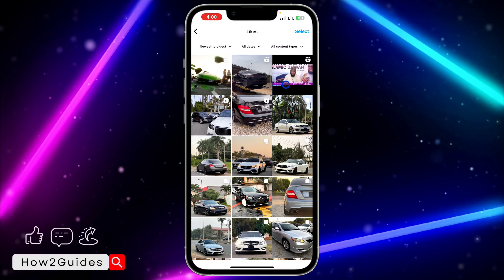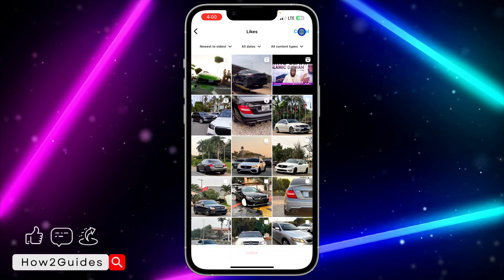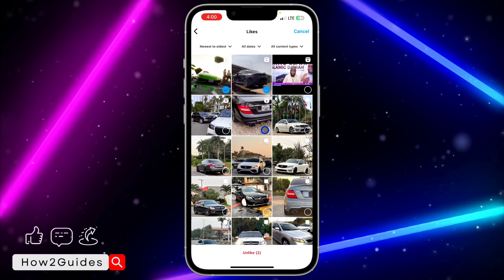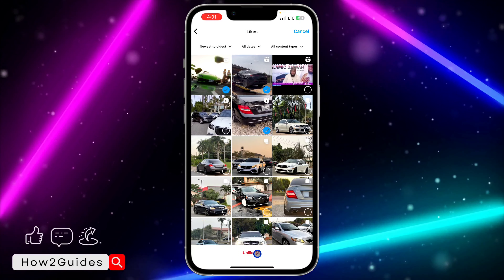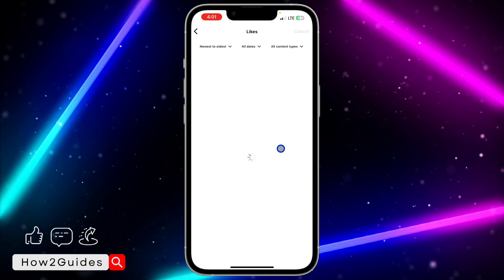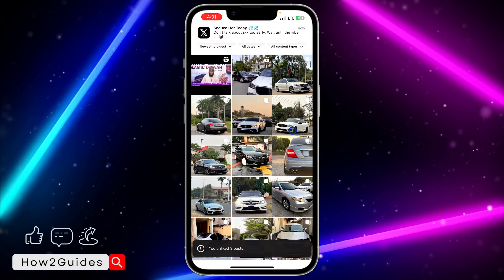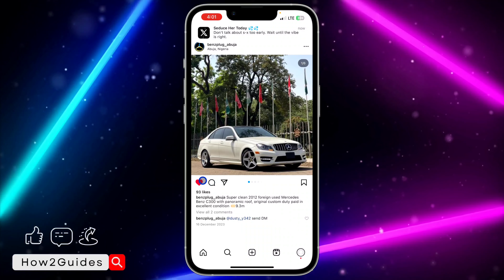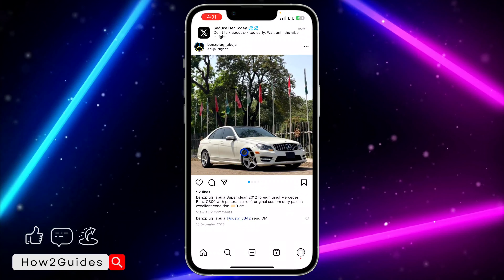How to See Liked Posts & Reels on Instagram - Instagram Liked Posts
Discover how to easily view your liked posts and reels on Instagram! Whether you want to revisit your favorite content or keep track of what you've enjoyed, we'll show you how to access your liked posts effortlessly. Watch now to explore your liked content on Instagram!